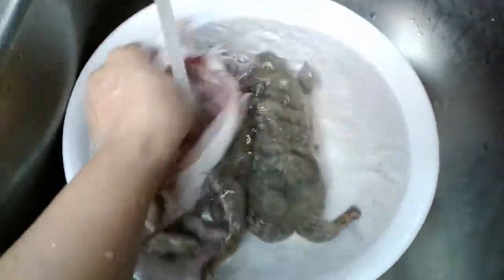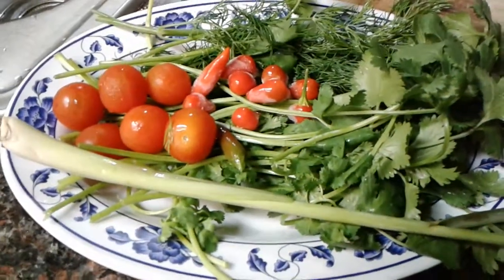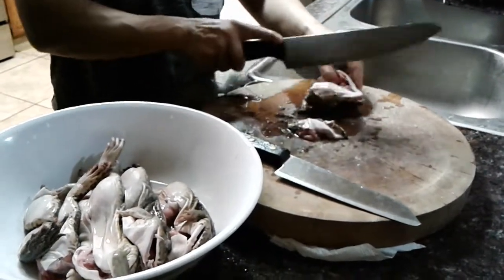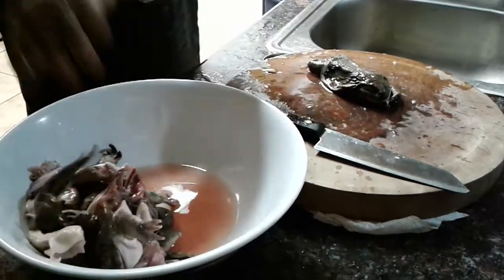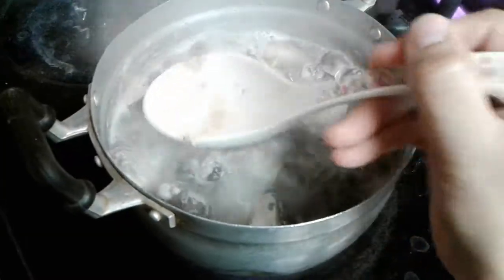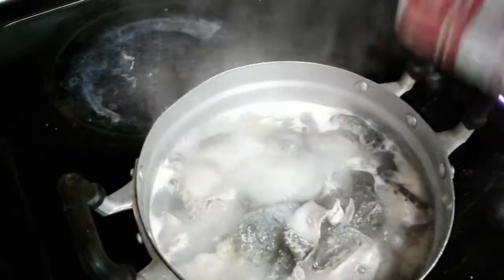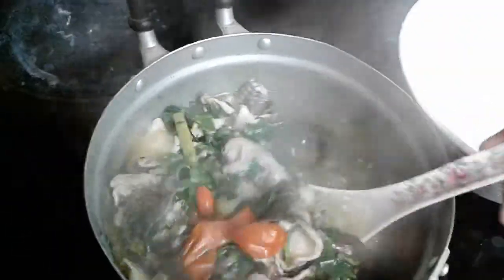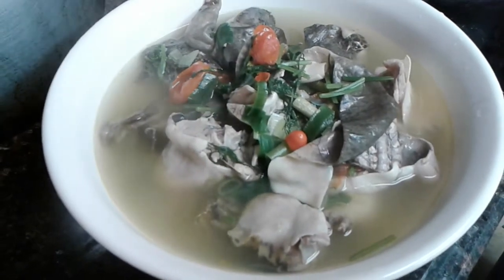Ua qav noj 6/10/17